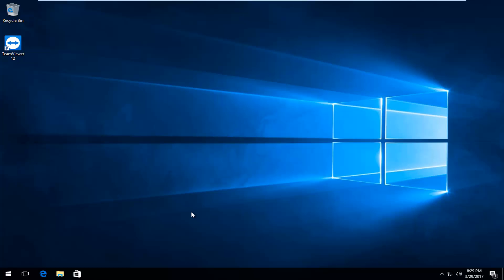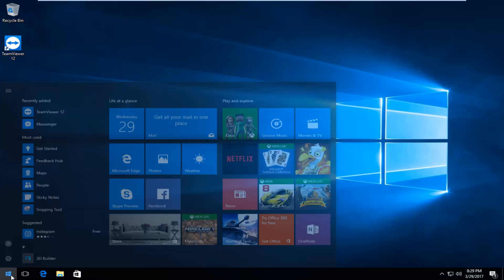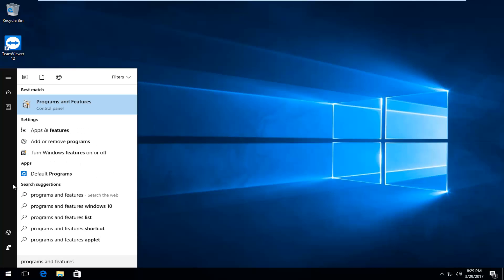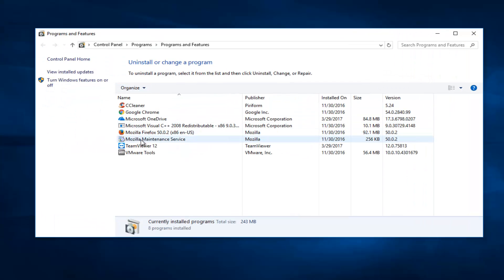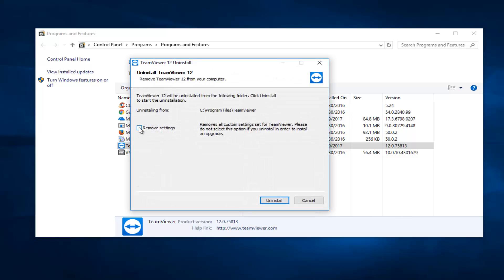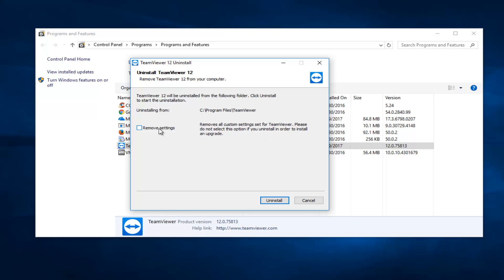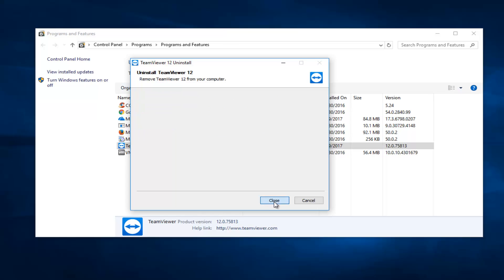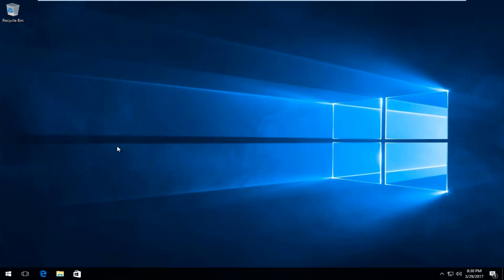How To Uninstall Teamviewer From Windows 10/8/7 [Tutorial]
How to remove TeamViewer completely from your computer.

Information about TeamViewer:

TeamViewer is a proprietary computer software package for remote control, desktop sharing, online meetings, web conferencing and file transfer between computers.